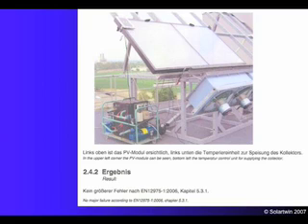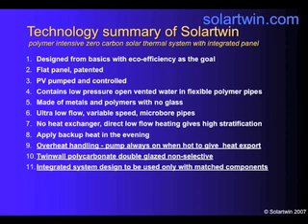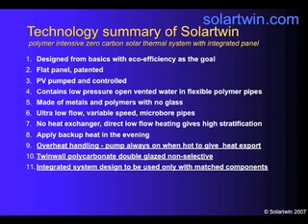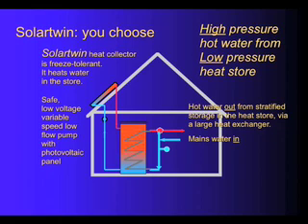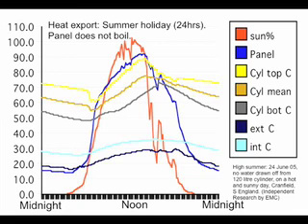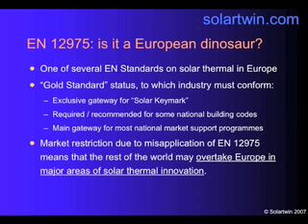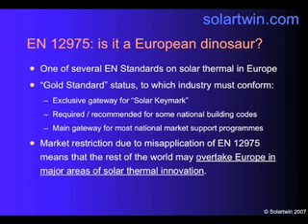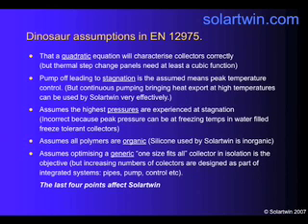Solartwin 1 of 2 Solar Panel Standard EN12975 inapplicable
Part 1 of 2. Solartwin make cute, innovative solar panels but their market in parts of Europe is being restricted by the mis-application of old fashioned solar water heating standards. This may suit suppliers of conventional solar thermal, but it means that users of Solartwin do not get the grants and tax breaks they deserve. And the environment also suffers because Solartwin is a zero carbon technology with a solar electric pump which means the typical 20% carbon clwaback associated with running the pumps and controls for mains electric powered solar water heaters are got rid of, this saving on CO2 emissions. One day, sustainable solar such as solartwin will be mainstream. We just need to dis-lodge the vested interests. This 2 part techy video explains the issues. Thank you for viewing!